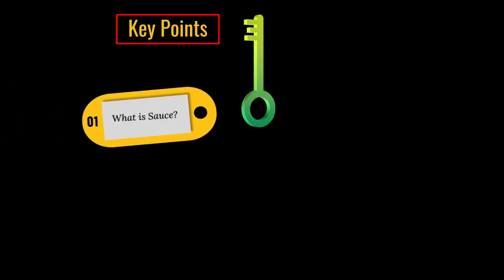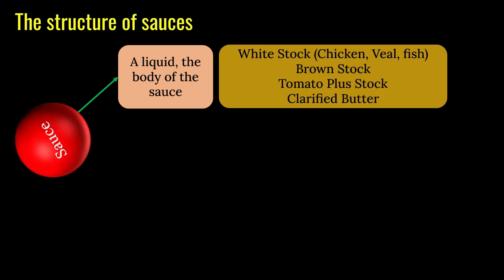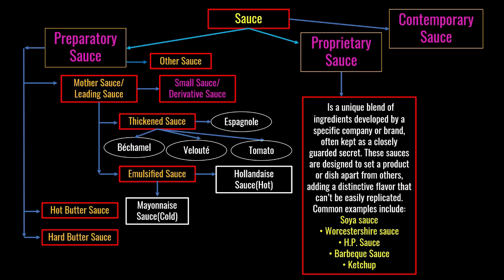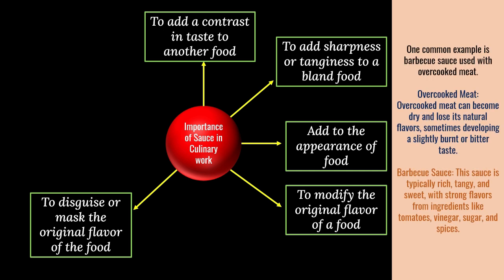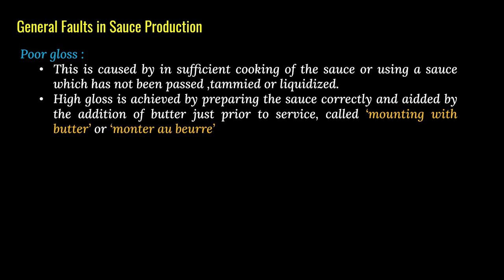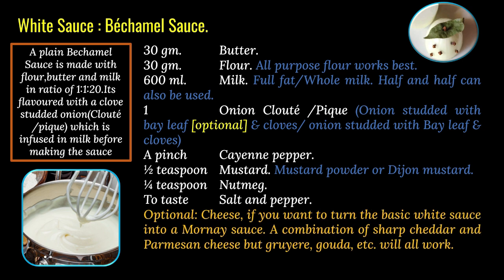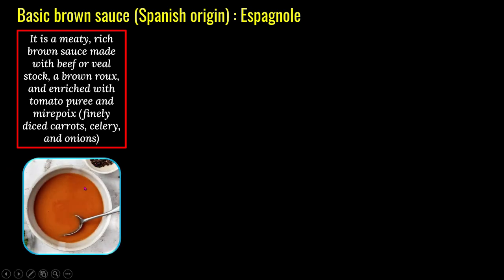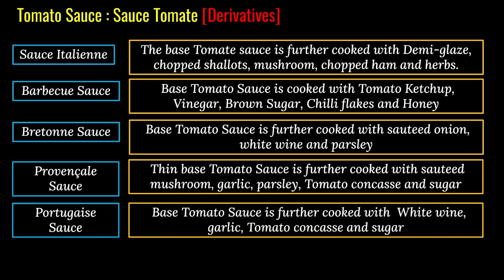Classification of Sauce part 1/HospitalityEducationPPT.